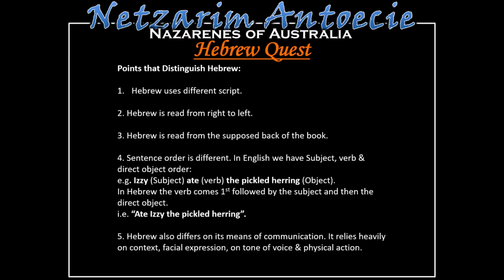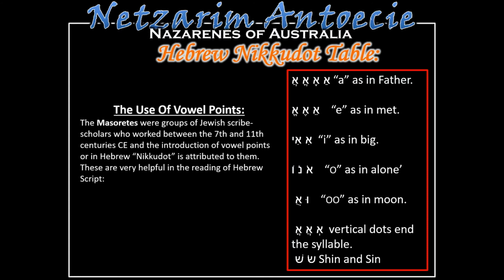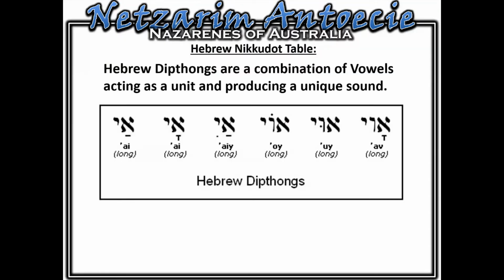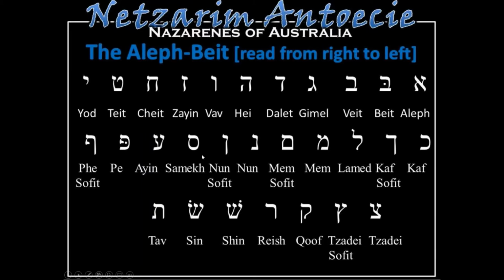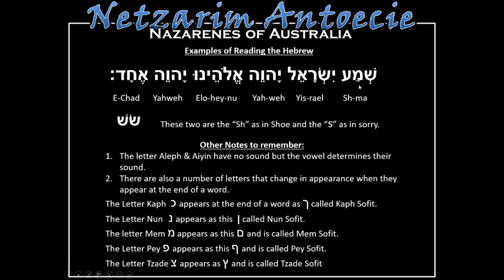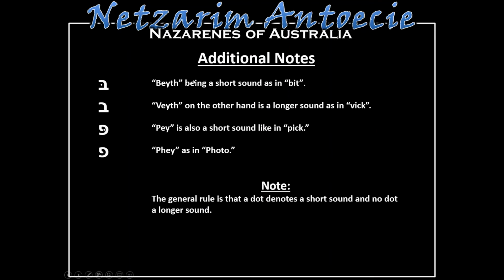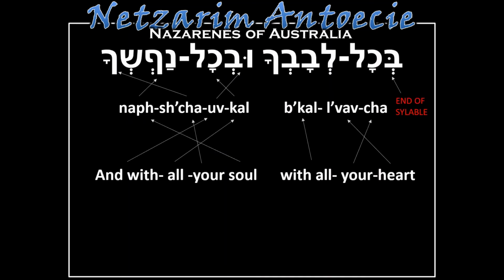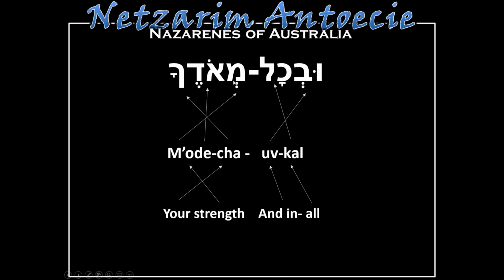Hebrew Quest Lesson One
Lesson for Beginners